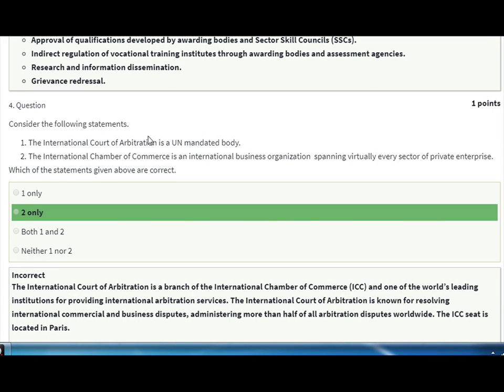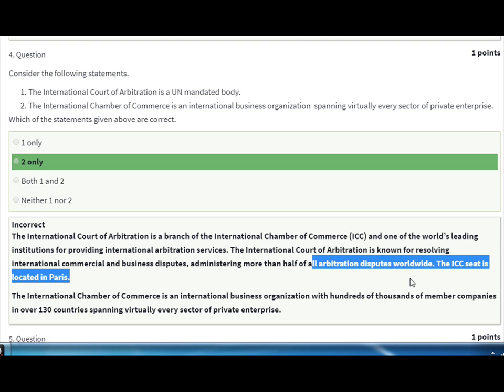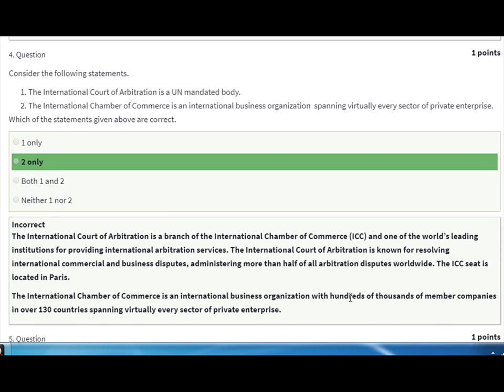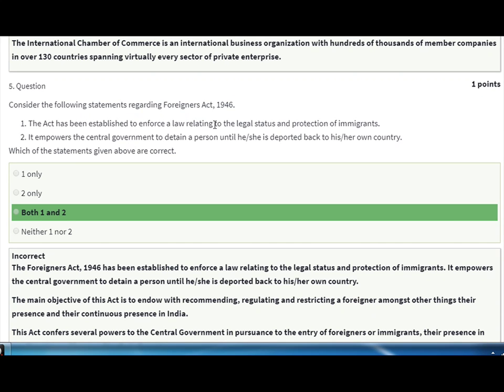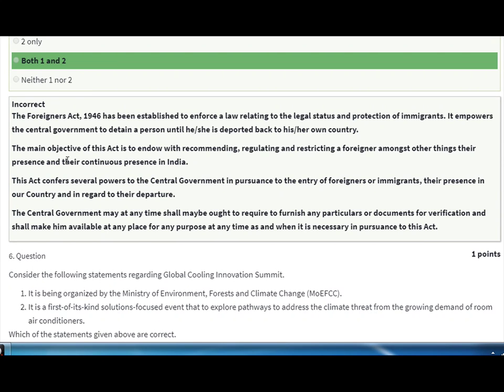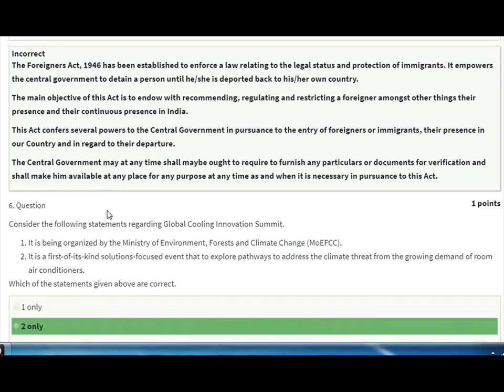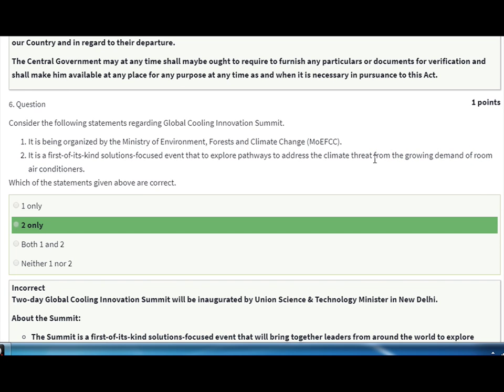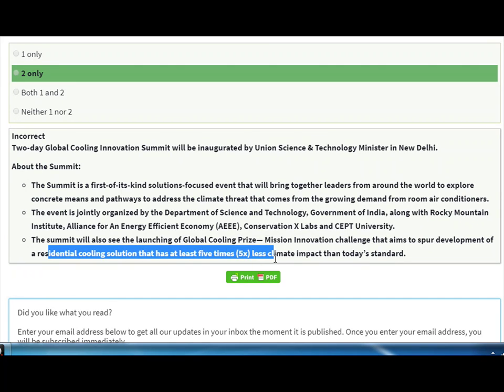10 PM Quiz: November for ias